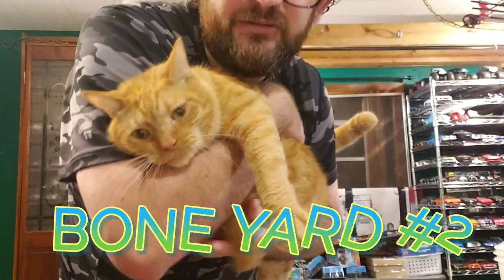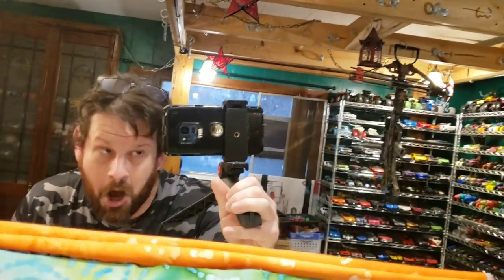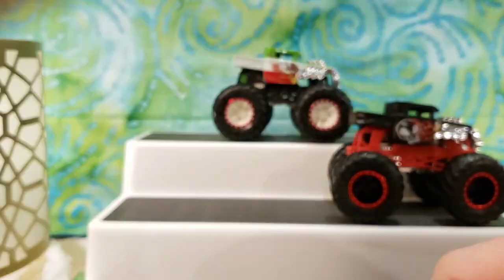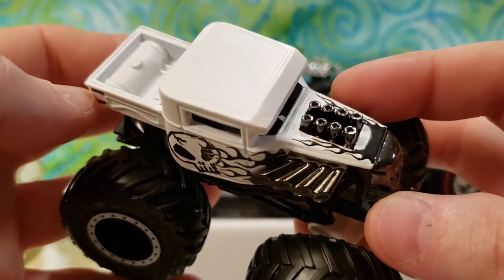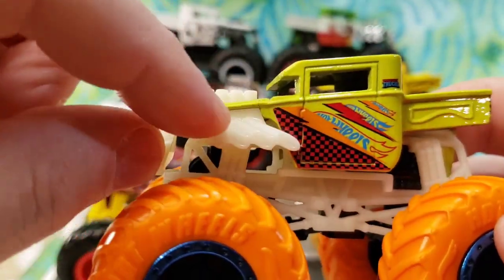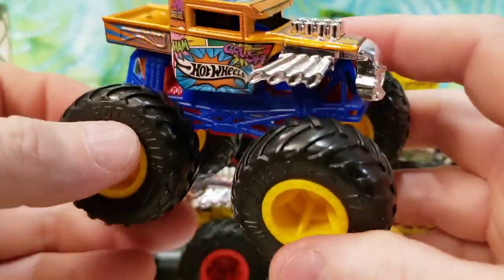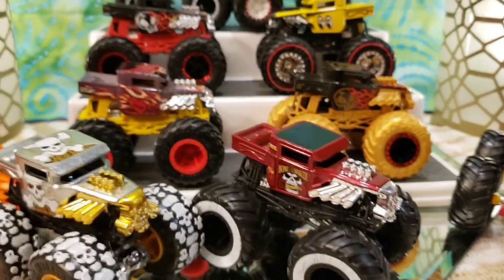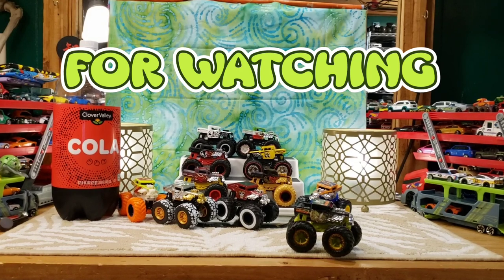MY ENTIRE BONE SHAKER COLLECTION SHOWCASE AND REVIEW !...🔥☠🐈☠🔥